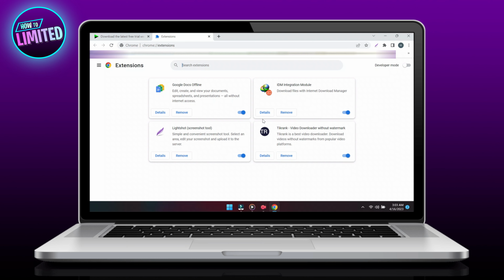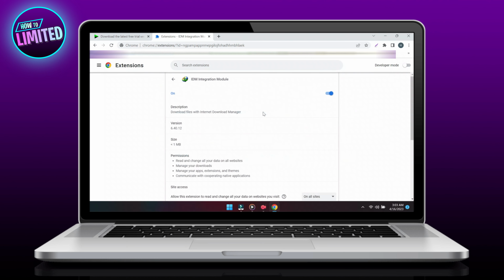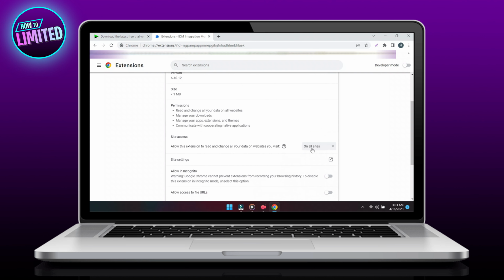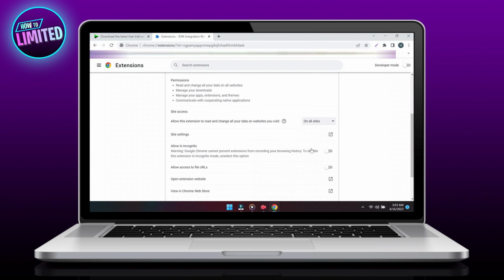How To Install IDM Extension In Google Chrome (2023 Update!)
How to install IDM extension in Google Chrome! Want to know how to install IDM extension in Google Chrome? We show you how to install IDM extension in Google Chrome!

📲 In this video we show you how to install IDM extension in Google Chrome step by step.